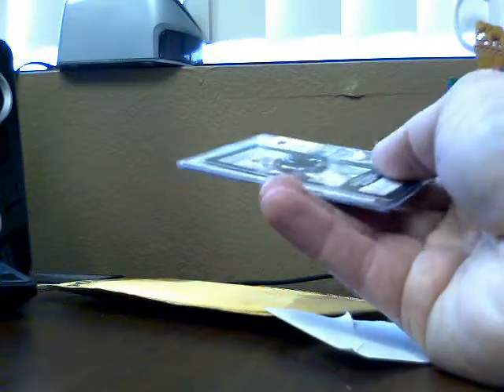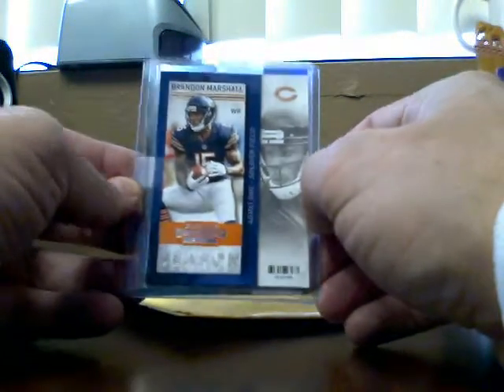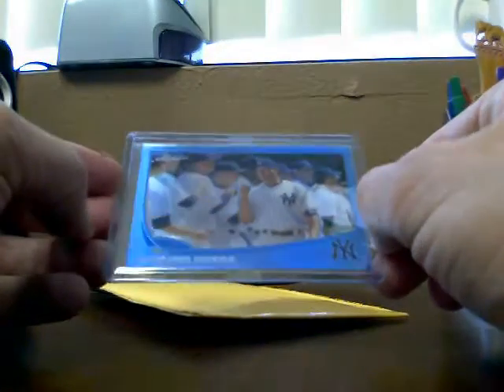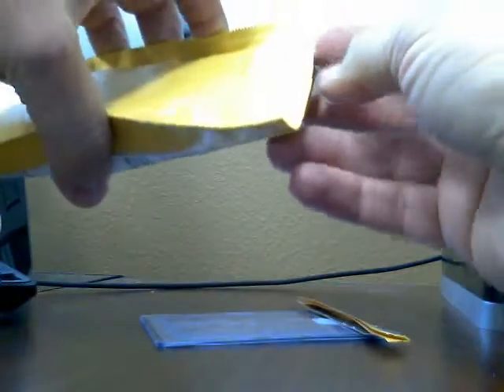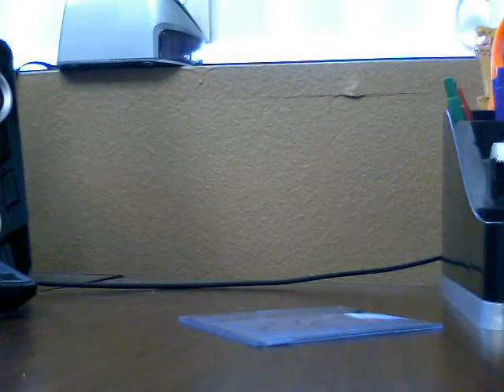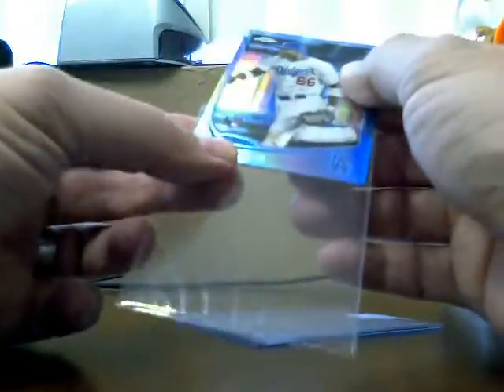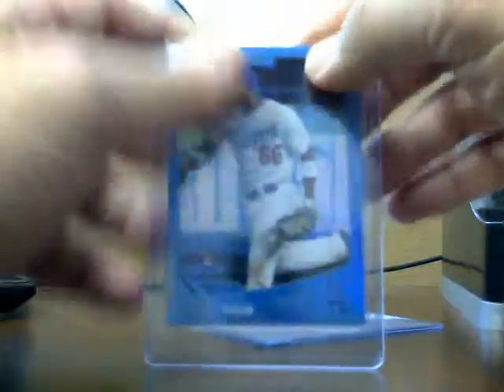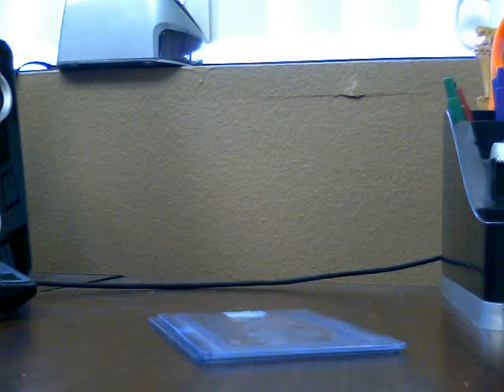Tuesday Mailday! PUIG!!